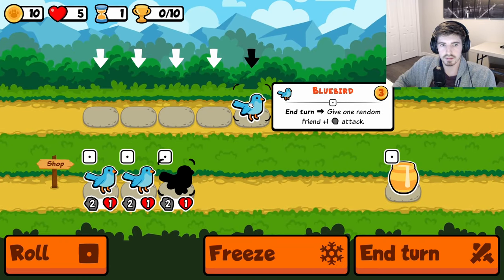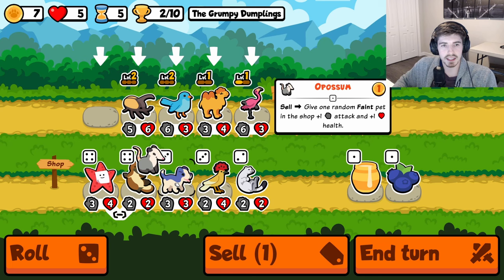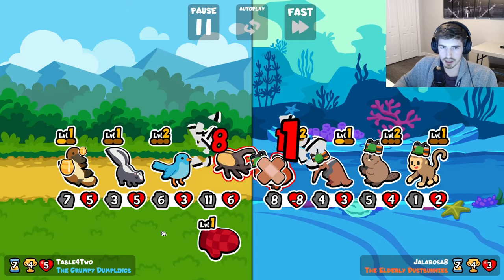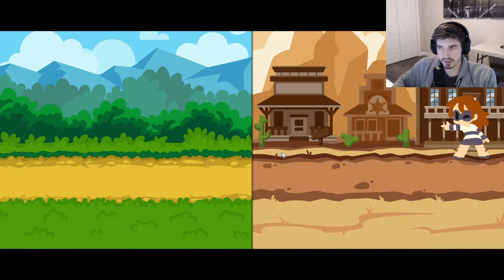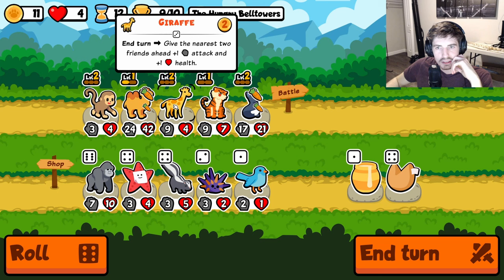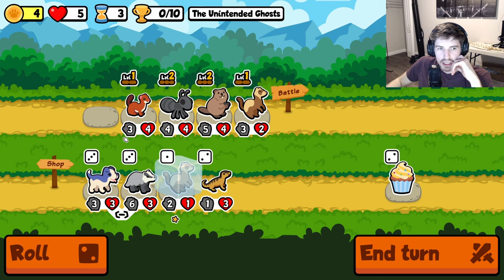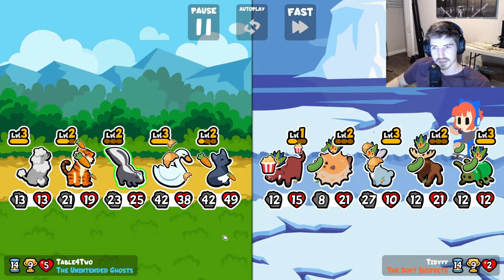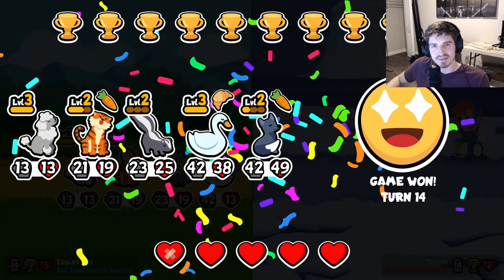This One Pet Breaks the Super Auto Pets Economy (In a Good Way)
Step into the delightful universe of Super Auto Pets, where adorable pixelated animals come alive in strategic battles! Join us as we embark on this captivating auto-battler journey, exploring the art of team composition, skillful leveling, and tactical gameplay. Witness how we assemble our roster of adorable pets, strategically position them, and adapt our strategies to outmaneuver opponents in fast-paced battles.

In this gameplay series, we delve into the depth of Super Auto Pets, uncovering winning combinations, mastering synergies, and sharing tips for both beginners and seasoned gamers. Whether you're a strategy enthusiast looking for engaging gameplay or someone seeking the fun of adorable creatures in action, this is the perfect adventure for you.

Join us for a gaming experience packed with cuteness, strategy, and excitement.